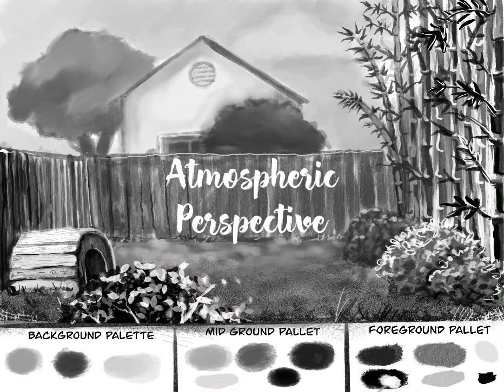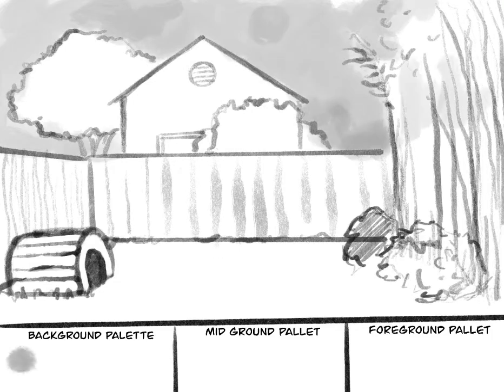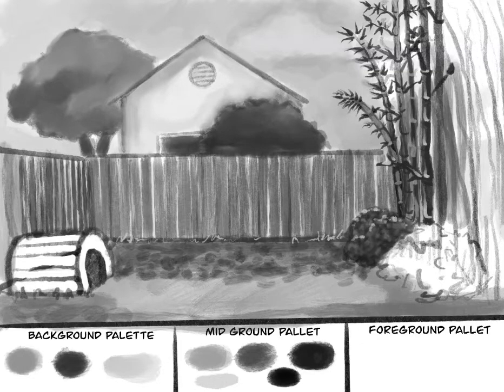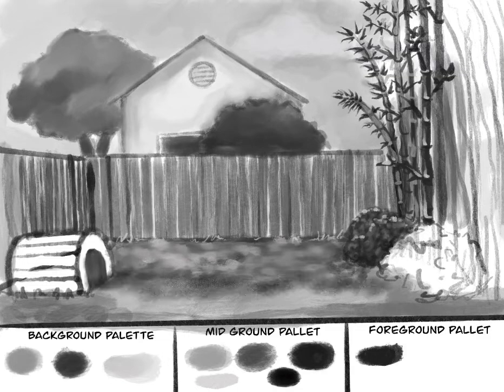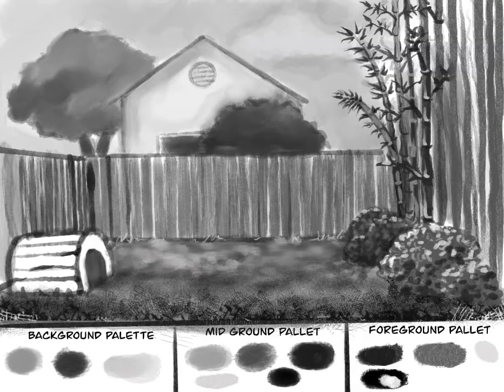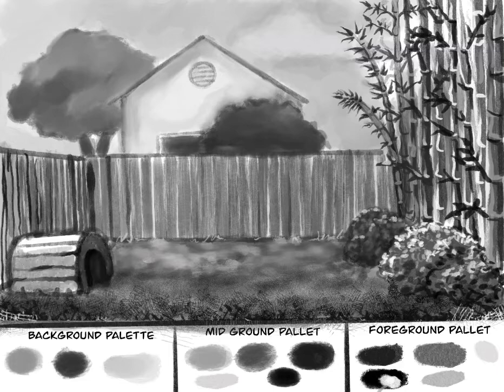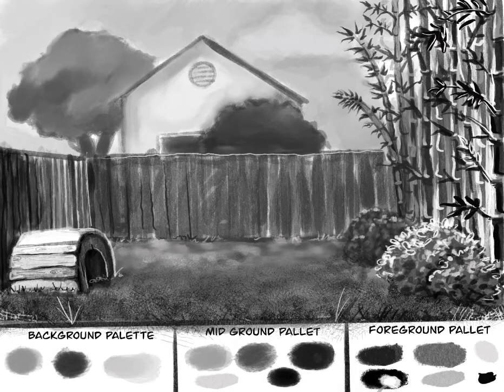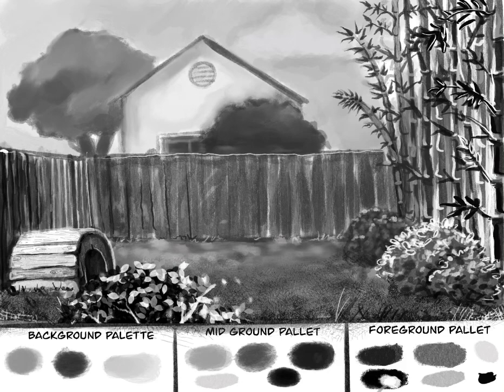Contrast and Texture in Atmospheric Perspective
Understanding Atmospheric Perspective for a painting Two class